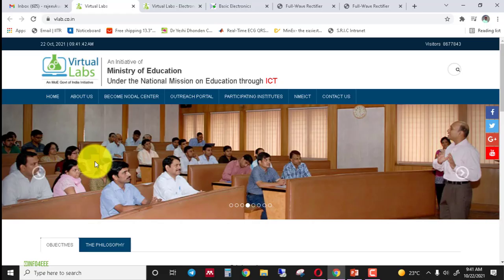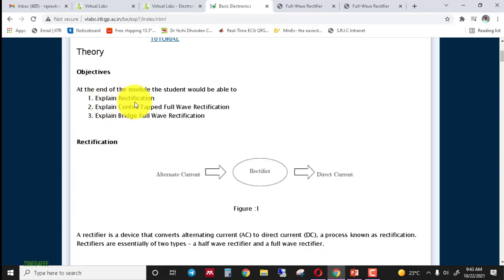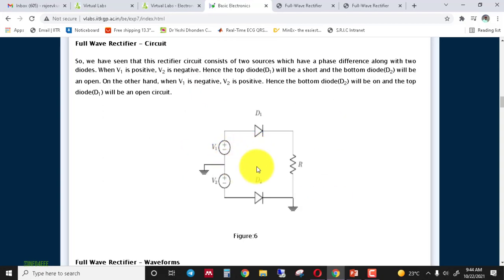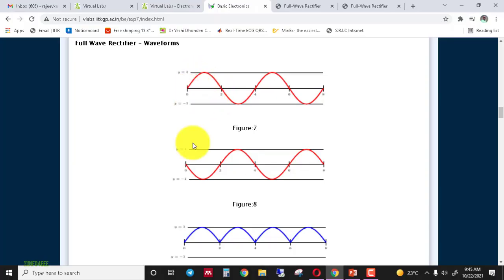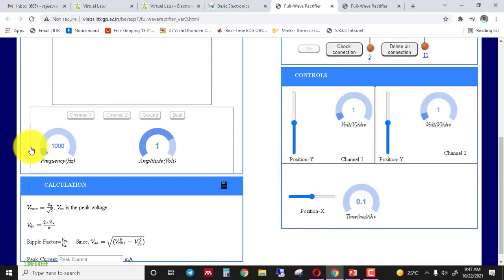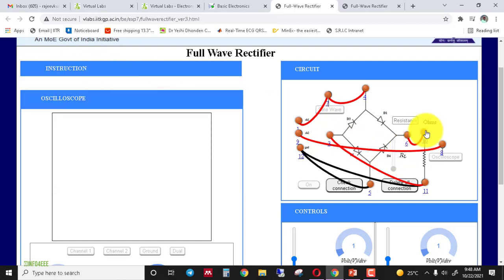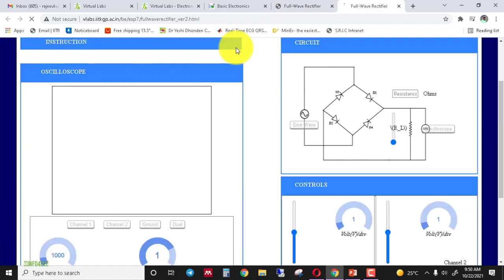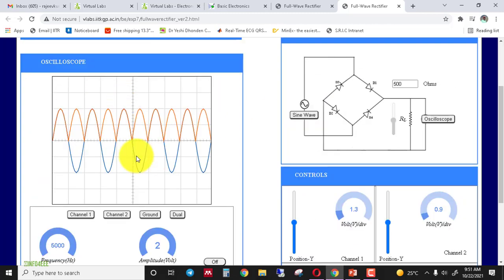Full Wave Rectifier Experiment | Basic Electronics Virtual Labs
In this video, Fullwave rectification experiment is performed by using the online simulator of Virtual Labs. A bridge diode and center tap diode circuit is used to perform the online experiment. An online laboratory setup is available to perform the full wave rectifier  experiment on basic electronics virtual labs. This video also covers the most asked following questions by students :

1. What is the full wave rectifier and how does it work?
2. How does  the full wave rectified wave draw?
3. How do you do full wave rectifier experiment?
4. How does ripple factor calculate for full wave rectifier?

𝐓𝐢𝐦𝐞 𝐒𝐭𝐚𝐦𝐩𝐬
00:00 Intro
00:31 How to access online labs
01:22 Theoretical concept of Fullwave rectifier experiment
04:17 Online simulator for Fullwave rectifier experiment
07:35 Outro

Virtual Labs - An initiative of Ministry of Education for undergraduate or postgraduate students of Engineering and Science background. M.Tech/B.Tech/Diploma students can perform online engineering labs free of cost.

𝐁𝐚𝐬𝐢𝐜 𝐄𝐥𝐞𝐜𝐭𝐫𝐨𝐧𝐢𝐜𝐬 𝐕𝐢𝐫𝐭𝐮𝐚𝐥 𝐋𝐚𝐛𝐨𝐫𝐚𝐭𝐨𝐫𝐲 𝐃𝐞𝐯𝐞𝐥𝐨𝐩𝐞𝐝 𝐛𝐲:
Principal Investigator: Prof. Chittaranjan Mandal
Computer Science and Engineering Department
Indian Institute of Technology, Kharagpur (IIT Kharagpur) - 721302

Rajeev Kumar is working as a Research Scholar at Indian Institute of Technology, Roorkee, Haridwar, Uttarakhand, India Since 2019. To know more about Rajeev Kumar click on the following link to his profile